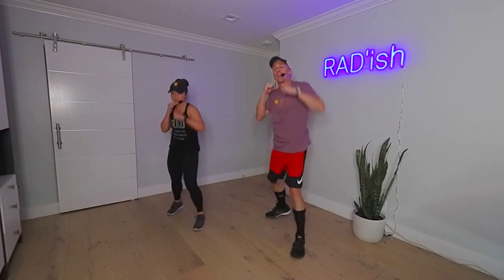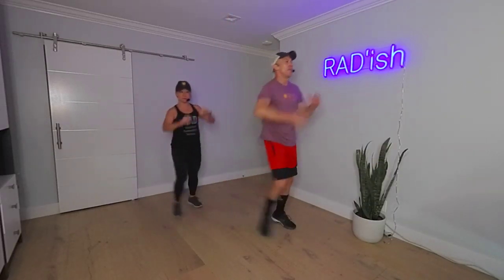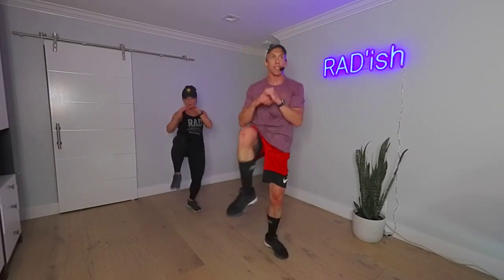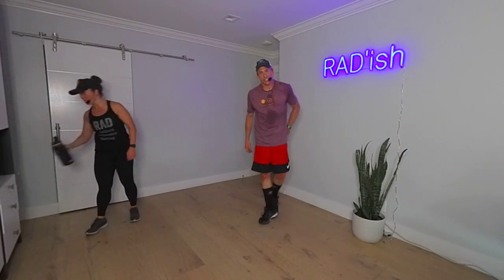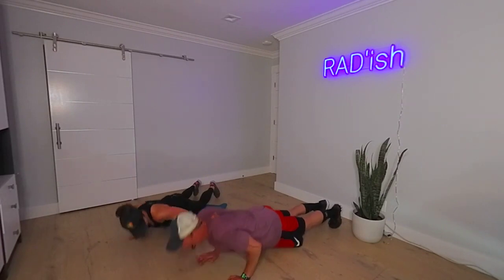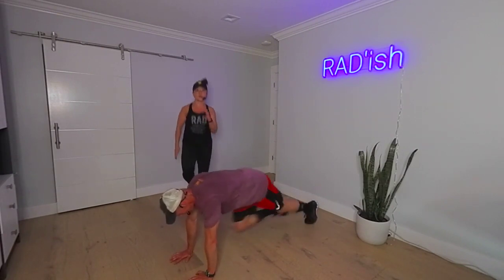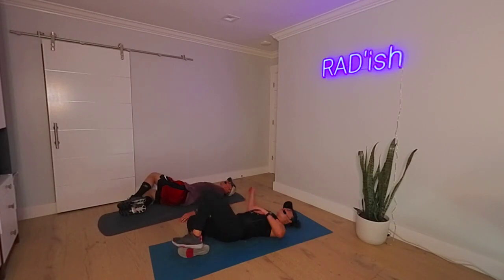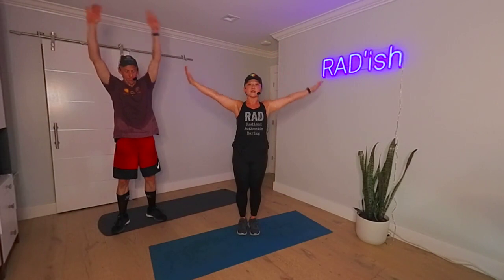60-min Cardio Kickboxing Workout I Knockout Workout 072522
Martial Arts and Sports inspired cardio workout with strength and core conditioning. Have a blast punching and kicking to high energy and fun music and feel your stress melt away!

This way you can access my entire library of classes whenever it’s convenient for you to workout!

Not all exercises are suitable for everyone, please consult your physician before performing any physical activity. Perform these exercises at your own risk. If you engage in this program you agree that you are voluntarily participating in the following activities and assume all risk of injury and discharge of Amy Chang/Rad Bod Workouts, from all claims. Amy Chang/Rad Bod Workouts is not liable for any injury, discomfort, death or damage with use of this program.